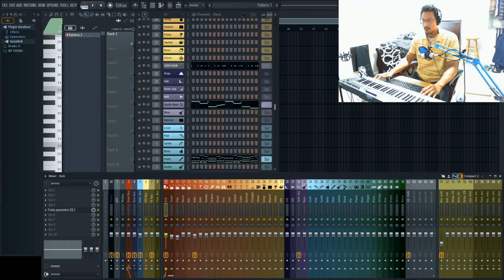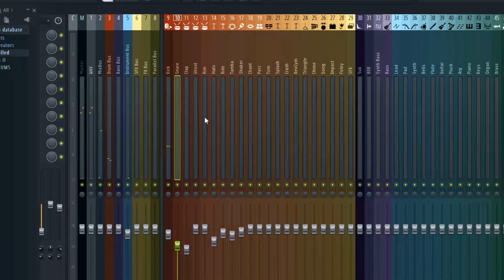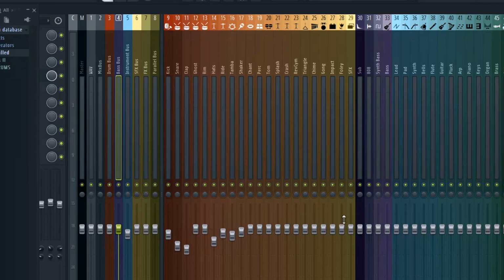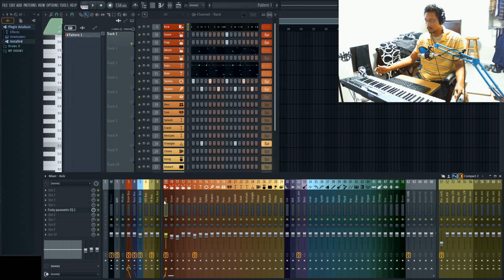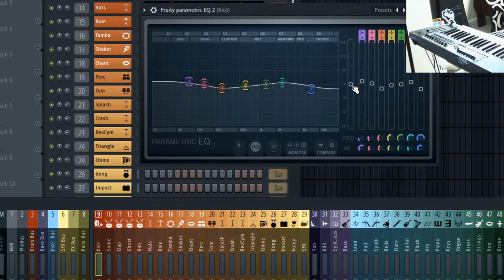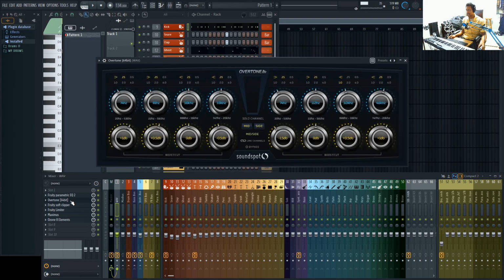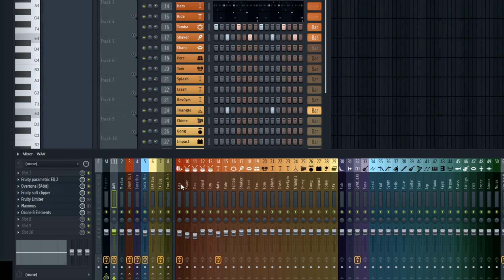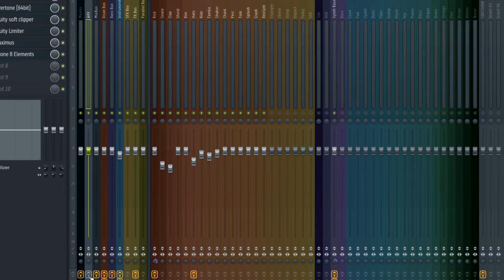BEST Method To Improve Your Mix and Master Decisions | Pro Mixing Tips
Too often, beginners are confusing leveling with gain staging.  The difference between the two is the difference between hearing whether or not you're actually improving the mix or just making it louder or worse than it was before you started mixing.  This mixing and mastering tutorial will show you the best method to improve your mix and master decisions with pro leveling and gain staging tips and techniques.